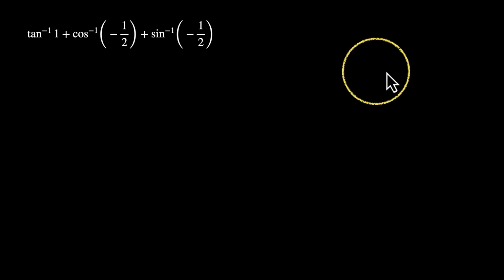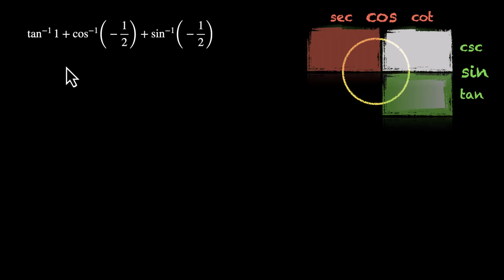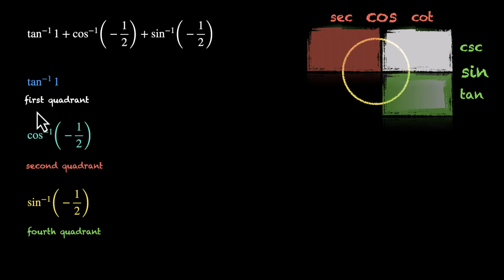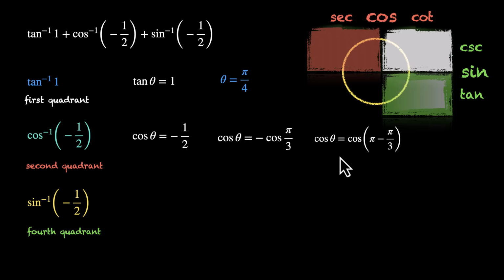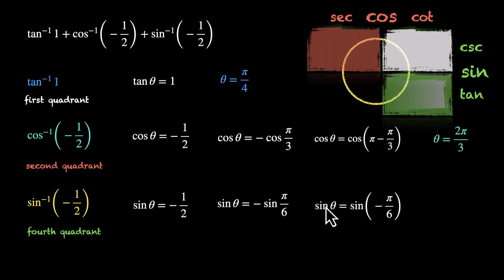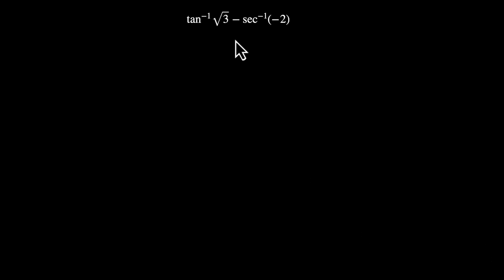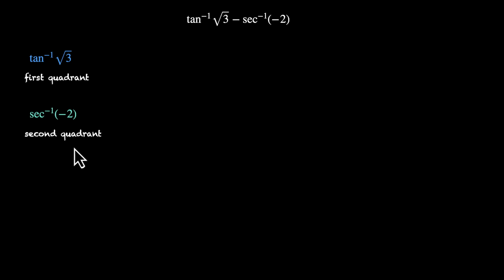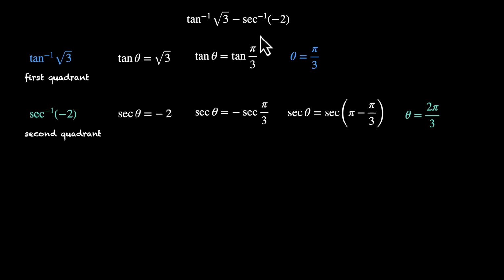Evaluating expressions | Inverse Trigonometric Functions | Grade 12 | Math | Khan Academy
In this video, we solve two problems involving expressions with inverse functions. The idea here is to break down the expression into individual inverse functions and find principal values for each of them. We get the answer by adding back the values for each function. We first solve an expression with inverse of tan, sin, and cos. The second one involves inverse of tan and sec.

Courses on Khan Academy are always 100% free. Start practicing—and saving your progress—now!

Timestamps:
0:00 Problem 1 Expression involving inverse of tan, sin, and cos
1:40 Finding principal value for tan inverse
2:00 Finding principal value for cos inverse
2:40Finding principal value for sin inverse
3:55 Problem 2 Expression involving inverse of tan and sec

Created by
Ashish Gupta